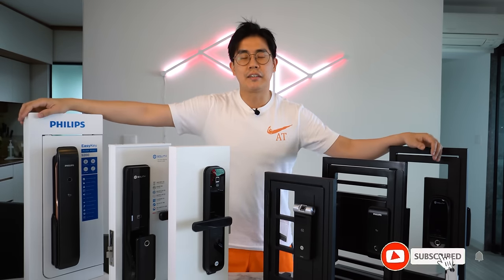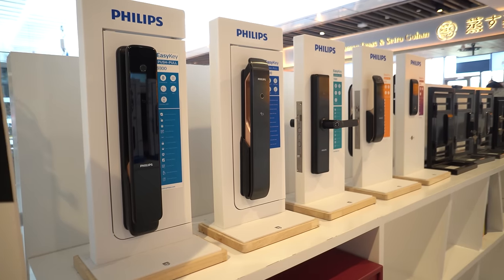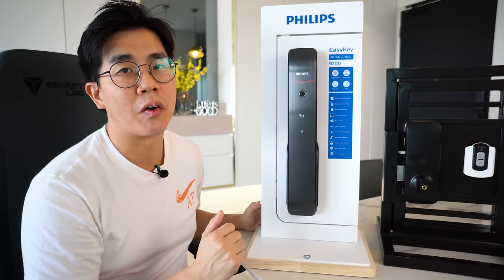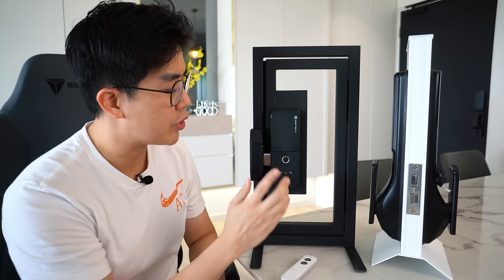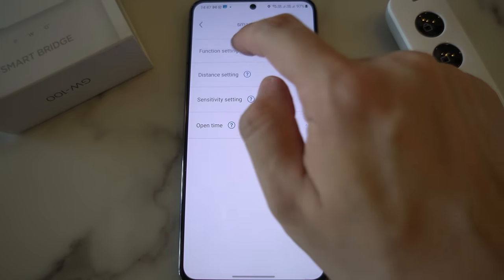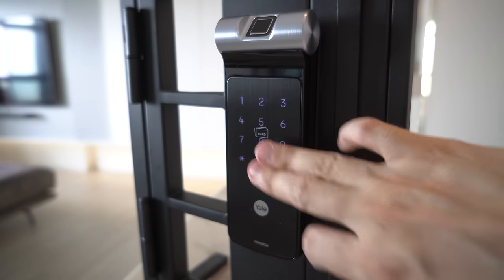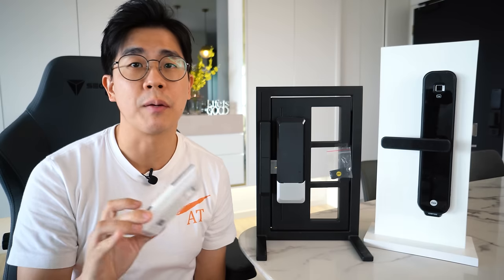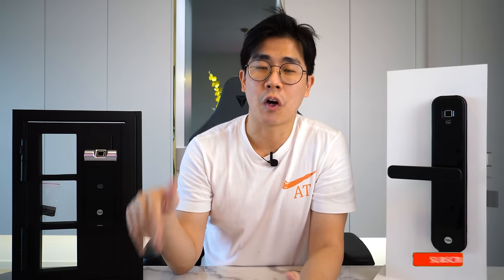Pairing Gate+Door Smart Digital Locks - Which My Favorite Top 3?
(0:00) - Intro
(0:57) - Buyer's Guide
(2:17) - 3rd Place
(6:18) - 2nd Place
(10:52) - 1st Place
(15:27) - Honorable Mention
(16:33) - Closing Thoughts